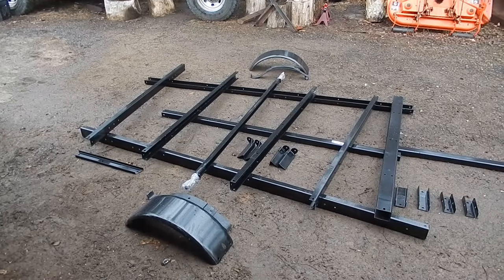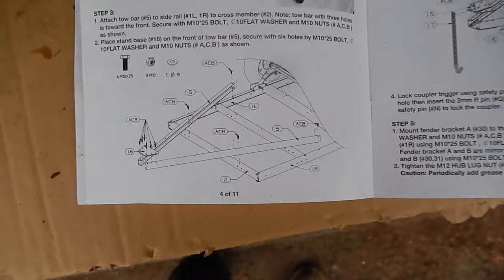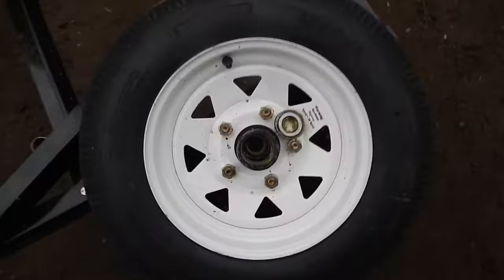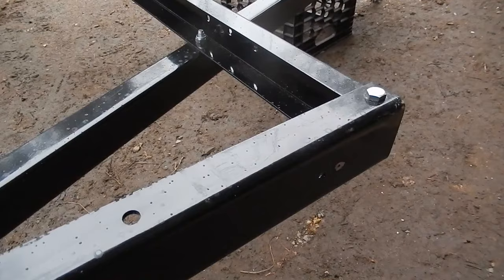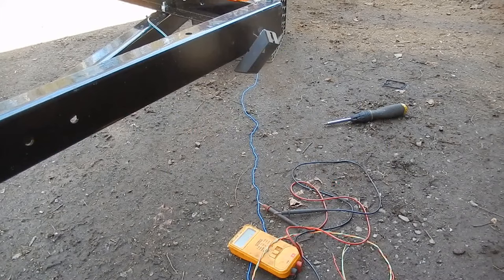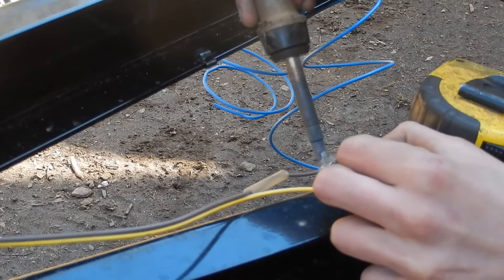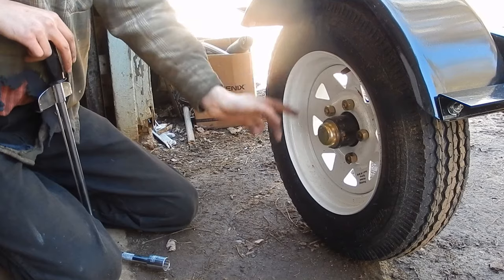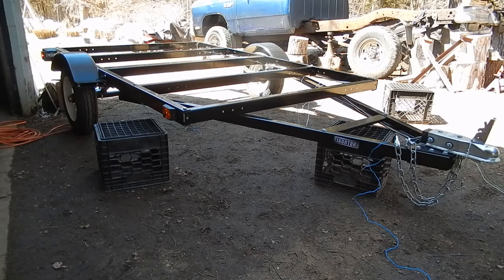Northern Tool IRONTON 5 x 8 HD Trailer - Assembly, Hints, and Review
I needed a small trailer with about 1 ton capacity to pull behind my Tacoma. After getting tired with craigslist deals, i decided on this fairly priced unit.
Bottom Line: Is it worth it?
For the price of a new trailer, yes. I probably could have found something a little more sturdy and complete for a similar price on craigslist, but i didn't have the time to wait.
Issues:
-Crappy wiring!
-Unsafe ball hitch!
-non-automotive wire connectors!

Benefits:
-100% DOT approved, no inspection or DMV bullshit
-easy assembly
-easily customizable
-fair price
-brand new!